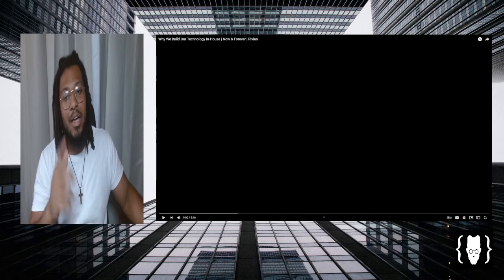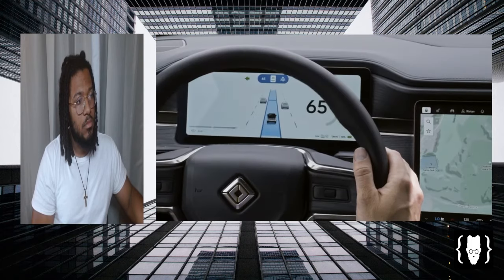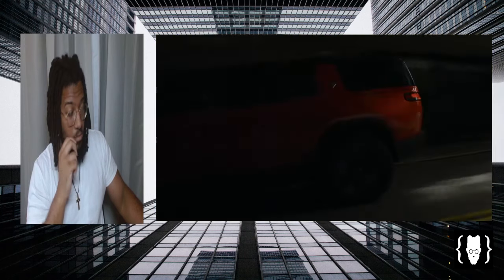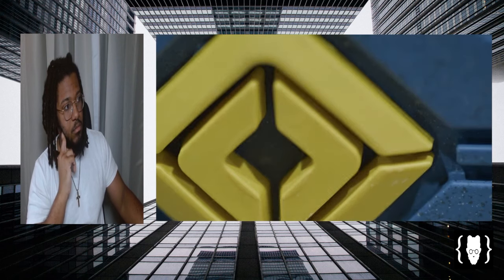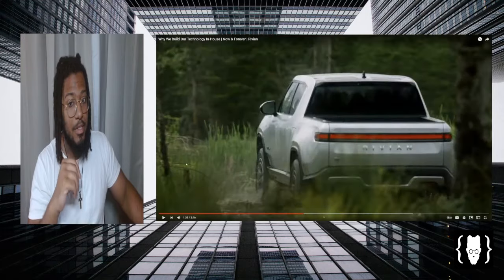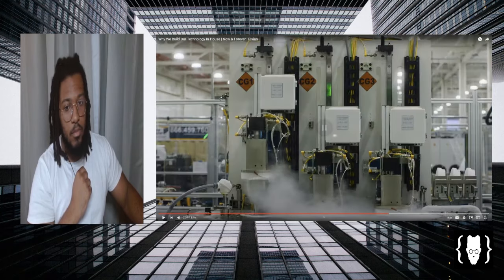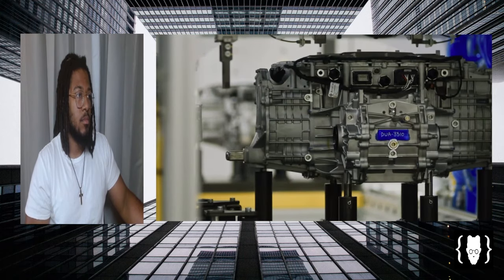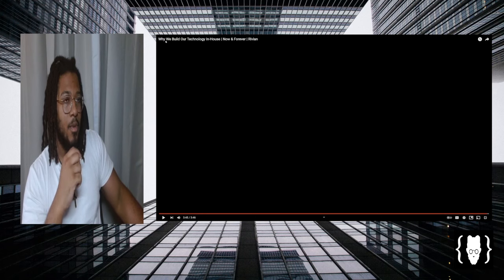Why Rivian is Leagues Ahead of Tesla!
Discover why Rivian is ahead of Tesla with their decision to produce everything in-house. Learn more about their unique approach in this video!

♦Timestamps
0:00 Intro
0:25 Video Start
9:40 Outro